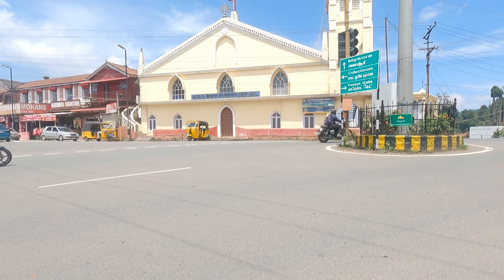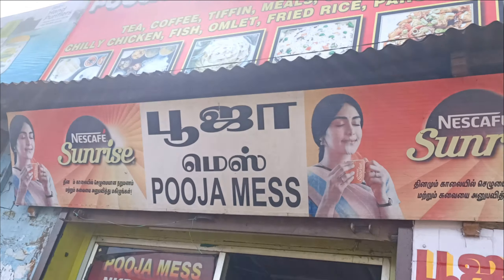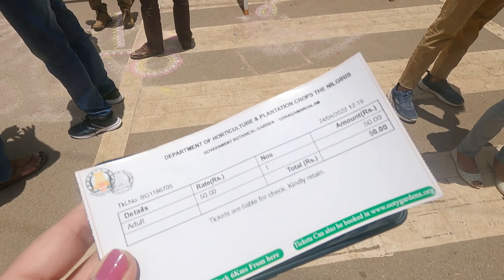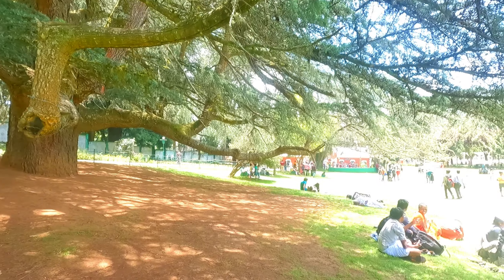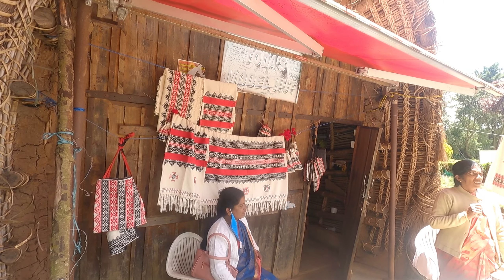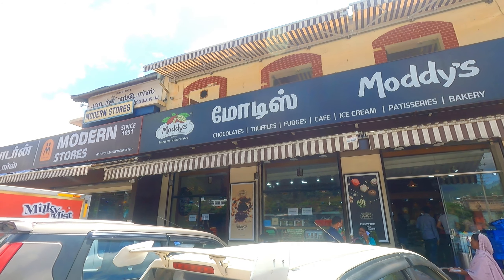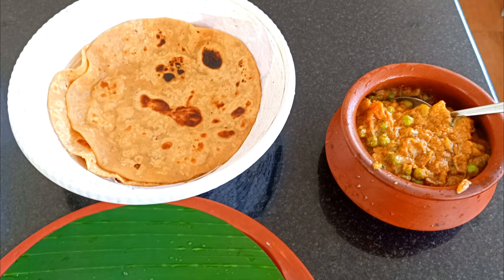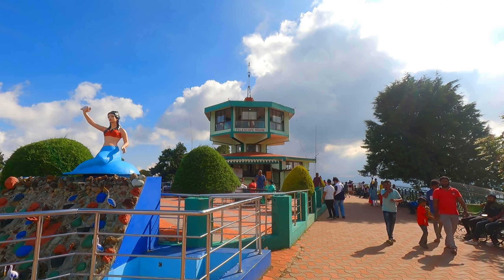Ooty Vlog - Day 3 | St Stephen's Church | Doddabetta Peak | Botanical Garden | Solo Trip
Hello Everyone,
Welcome to Ooty Travel Vlog day 3. I went on a solo trip for 3 days. On my last day I went to St. Stephen's Church, Botanical garden and Doddabetta peak.
St. Stephen's Church
Located on the road to Mysore in Ooty, it's one of the oldest churches in the Nilgiris district.The structure dates back to the 19th century and was built by the British government.
Govt Botanical garden
This garden was laid out in 1848.Spread over an area of 55 acres, the Government Botanical Garden is one of the tourist attractions in Ooty.
Doddabetta Peak
Doddabetta is the highest mountain in the Nilgiri Mountains at 2,637 metres.
The name Doddabetta literally means ‘Big mountain’ in the Badugu Language. It is at the junction of Western and Eastern Ghats and offer beautiful view of Nilgiri Hills range.